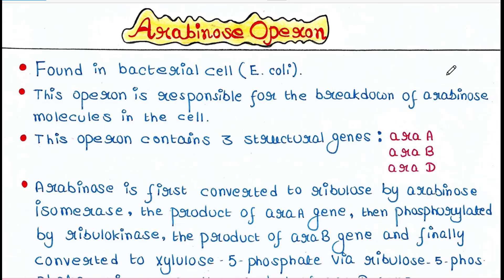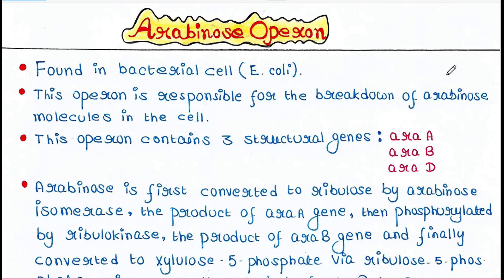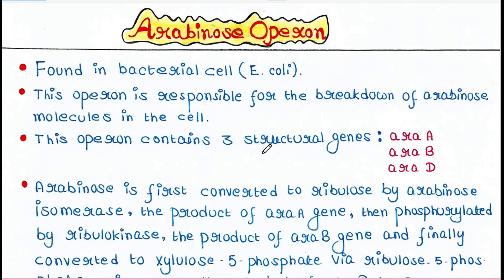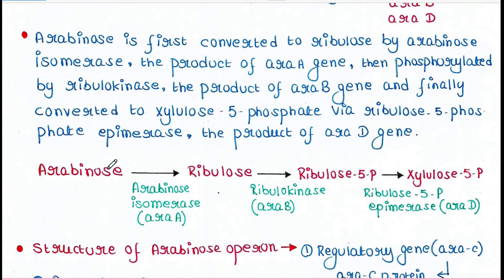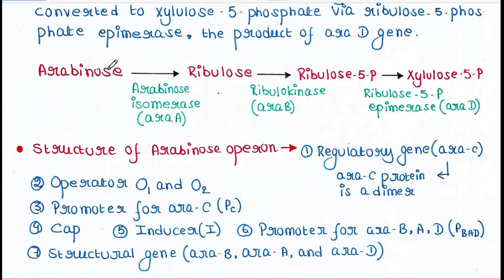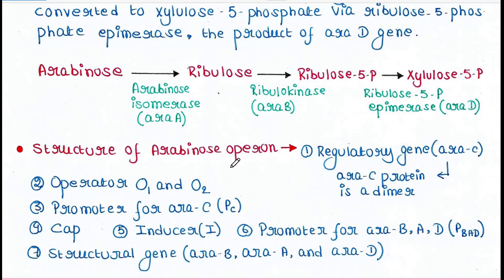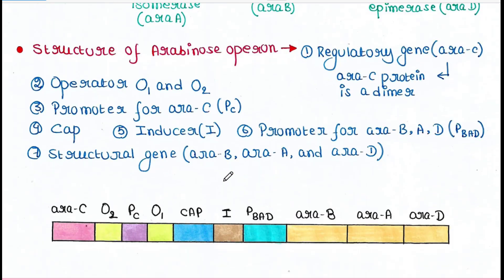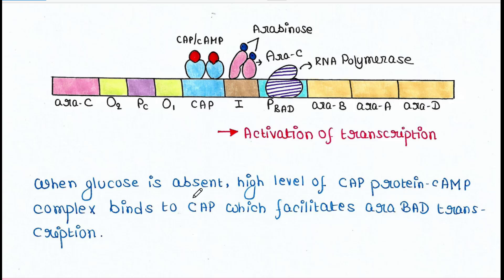Arabinose operon (Ara operon) | Mechanism